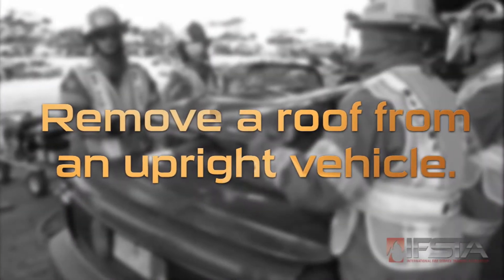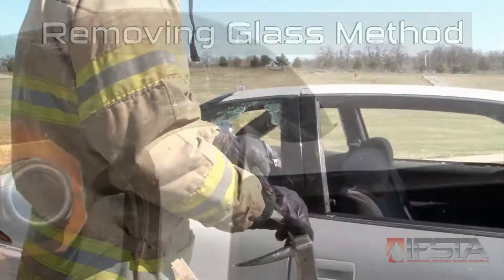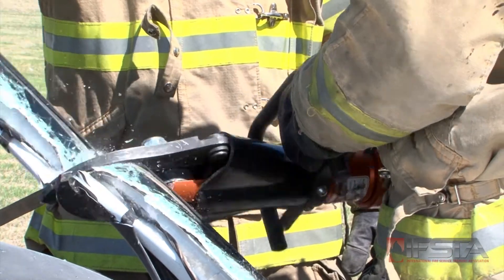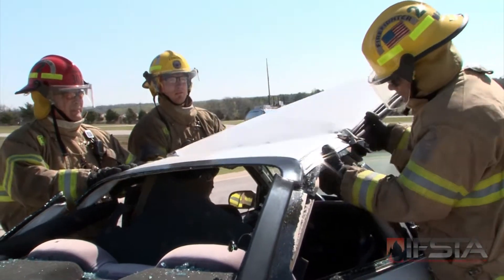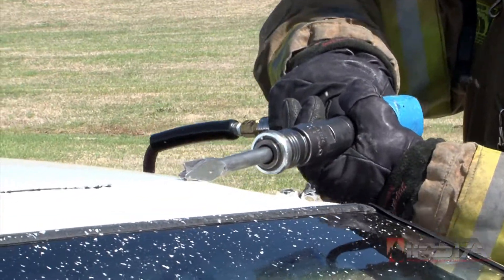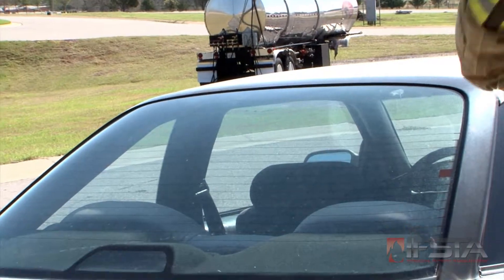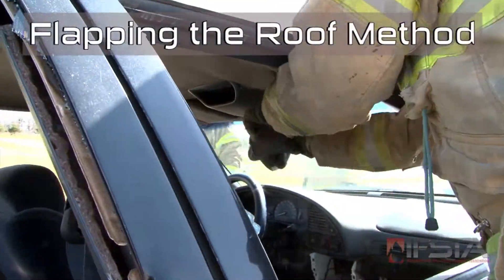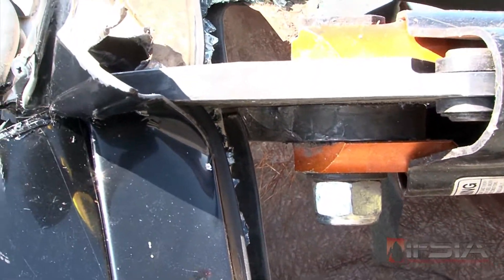Essentials 6th Edition - Remove a Roof from an Upright Vehicle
Purchase all 192 videos in the Essentials of Fire Fighting, 6th Edition Skills Video Series:

This skill video will show you how to remove a roof from an upright vehicle.

Removing Glass Method

1. Cut the first post at the furthest point from the patient.

2. Remove glass.

3. Cut the B- and C-posts without cutting into seat belt pretensioners located in the B-posts and any side air bag inflation cylinders that might be located in the C-posts. Assign personnel to support the roof while the posts are being cut so the roof will not fall into the passenger compartment.

4. Cut post closest to the patient last.

5. Remove the roof.

Cutting Across Roof Method

1. Peel back the plastic interior finish and peek inside looking for potential hazards, such as airbags and retractors, before cutting.

2. Cut the roof supports/door jams just behind the windshield frame.

3. Continue the cut across the front of the roof behind the windshield frame.

4. Remove the rear window.

5. Cut the B- and C-posts without cutting into seat belt pretensioners located in the B-posts and any side air bag inflation cylinders that might be located in the C-posts. Assign personnel to support the roof while the posts are being cut so the roof will not fall into the passenger compartment.

6. Once all the posts have been cut, lift the roof clear and set it aside.

Flapping the Roof Method

1. Peel back the plastic interior finish and peek inside looking for potential hazards, such as airbags and retractors, before cutting.

2. Cut seat belts and appropriate posts.

3. Use a pike pole or other long object to push the sheet metal down at the bending point and to push the roof up at the front.

4. Flapped roofs should be secured with ropes, chains, straps, or other appropriate material.